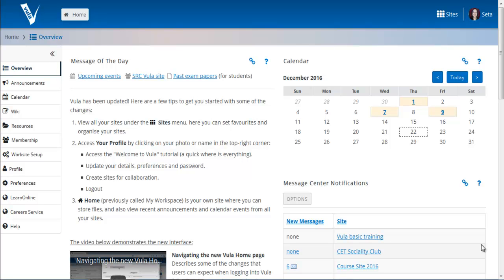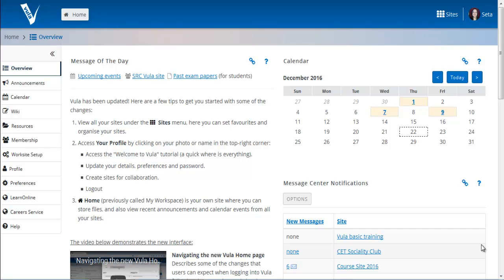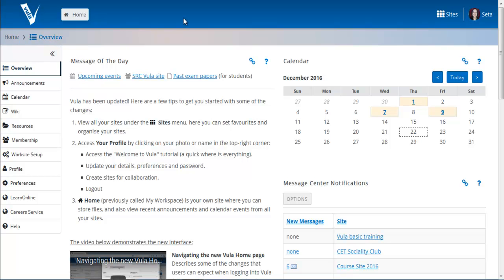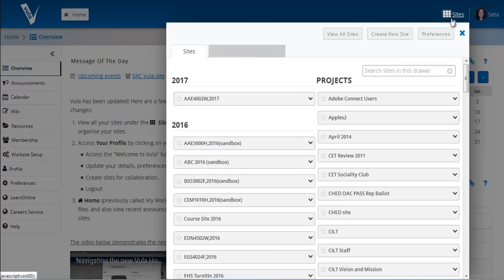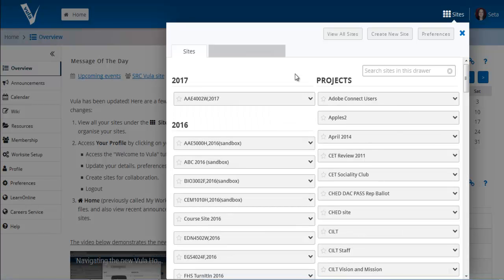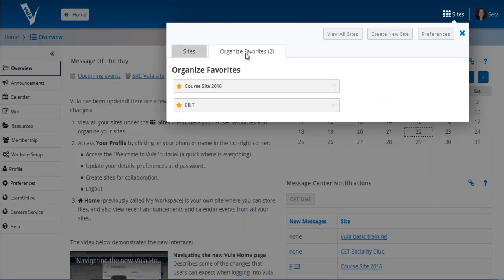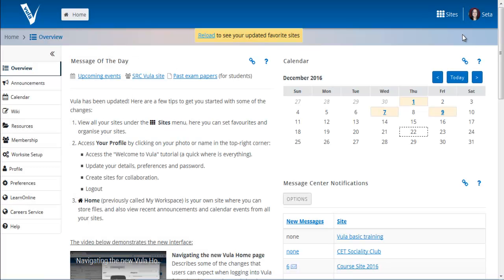Navigating the Vula Home page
Introduction to some of the new features available in the Vula Home page following the upgrade to Sakai 11.